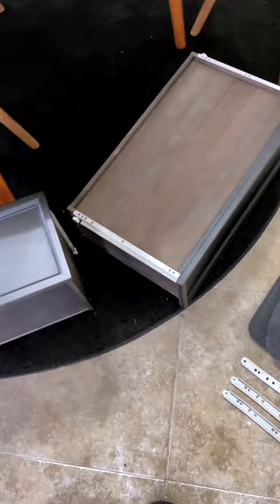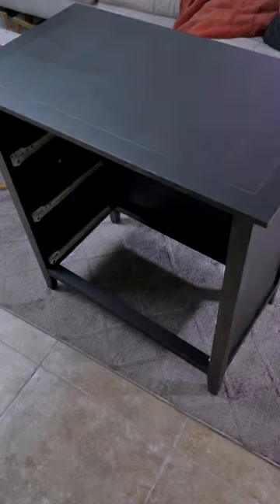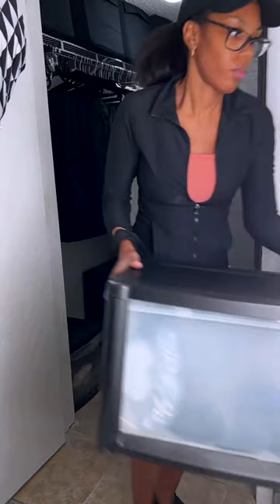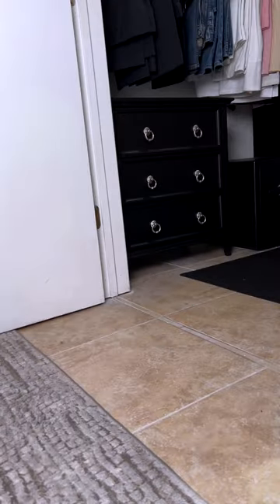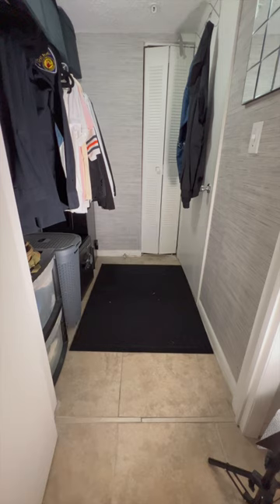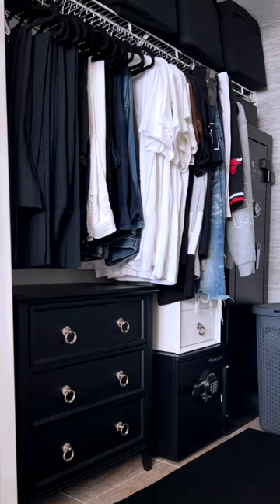Closet Dresser Storage